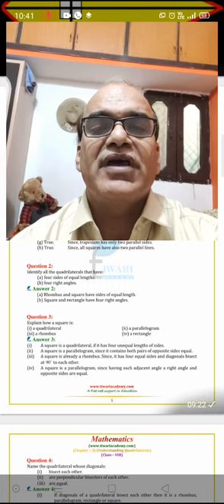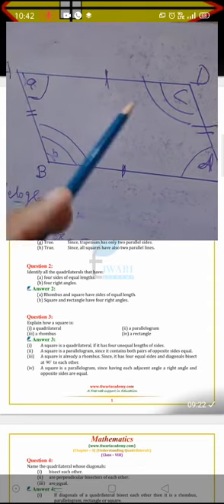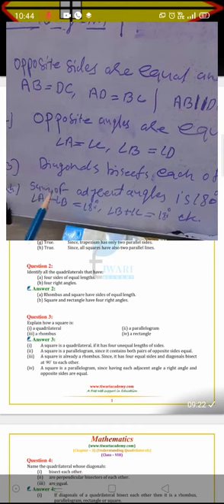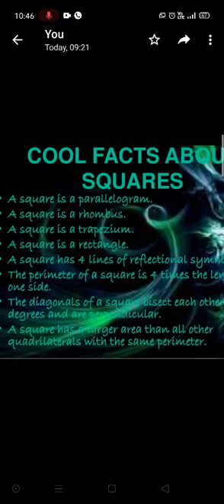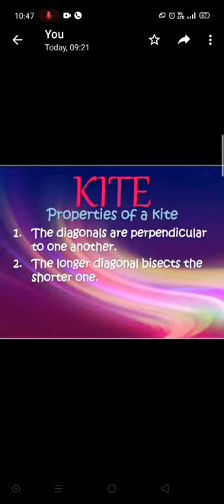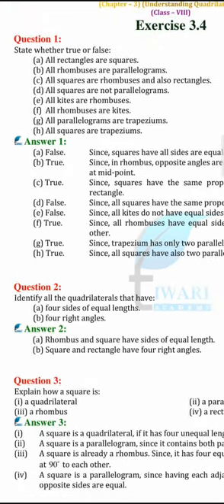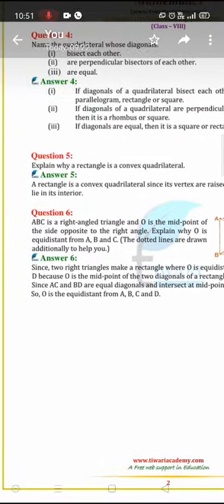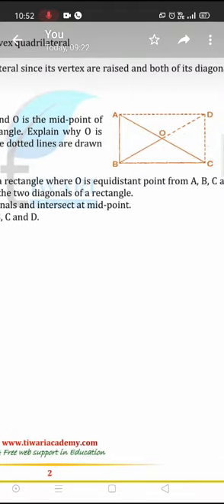Class 8th Maths, Ch -3, understanding quadrilaterals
Properties of parallelogram, Square, Rhombus and Rectangle and Ex 3.4